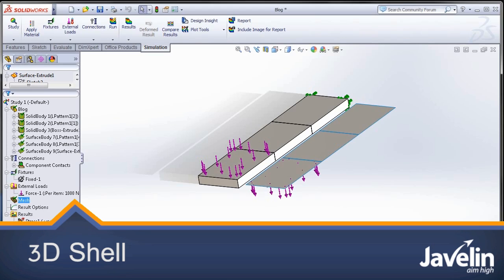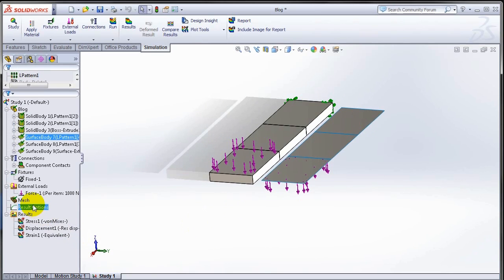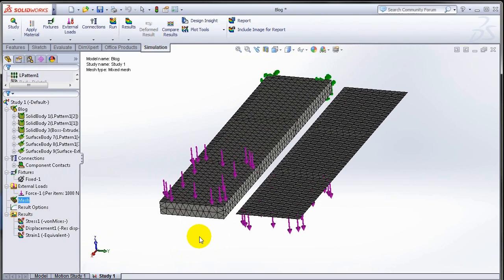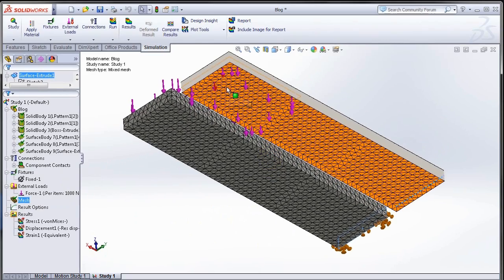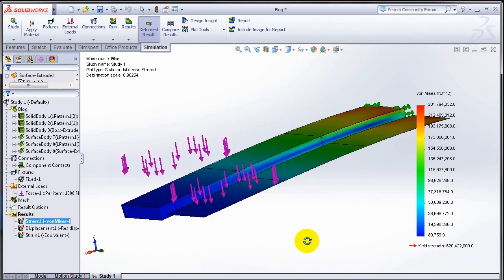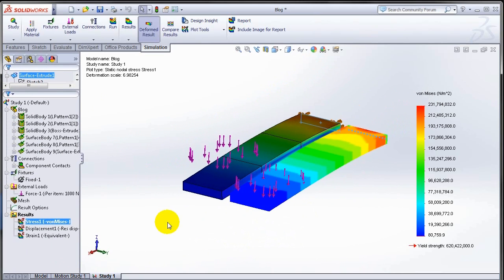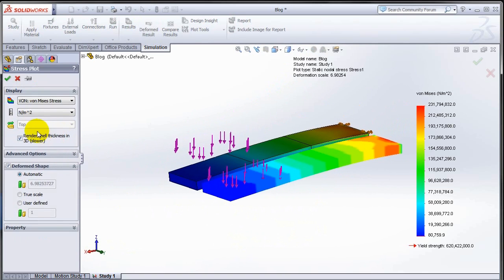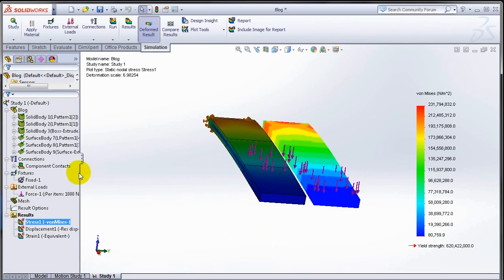New in SolidWorks Simulation 2013: Render Shell Thickness in 3D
You can display the mesh and results of shells using a 3D representation of shell bodies. There is a new option to display the thickness of shells in result plots (stress, displacement, and strain) and when viewing the mesh.